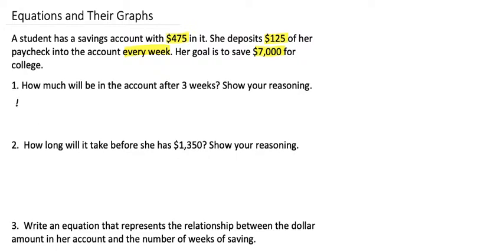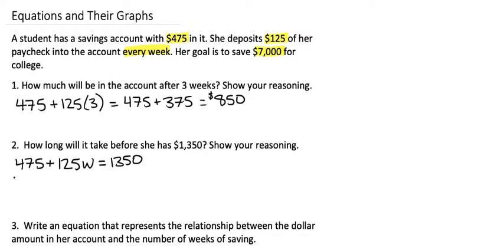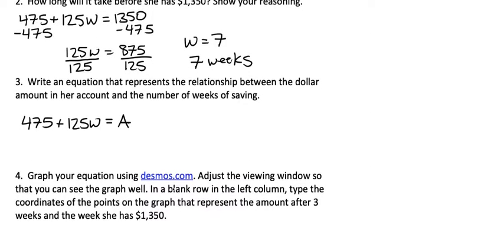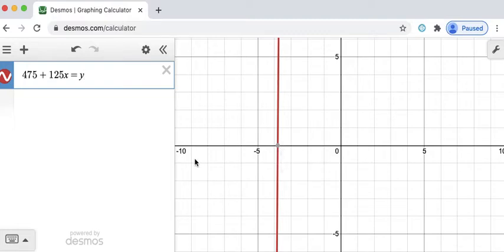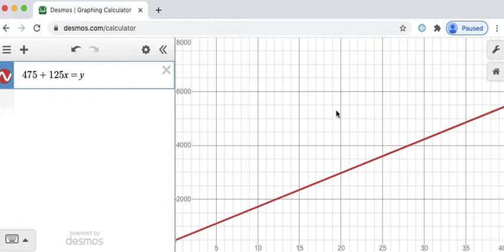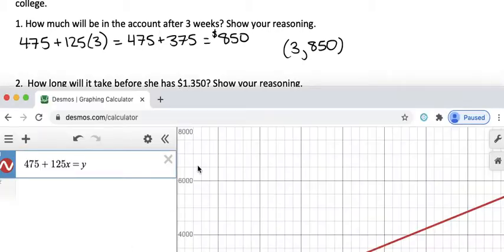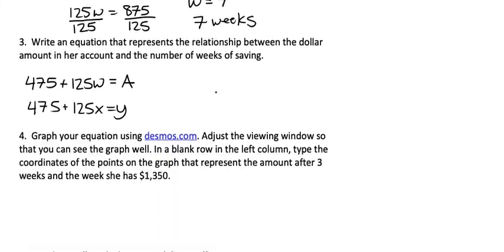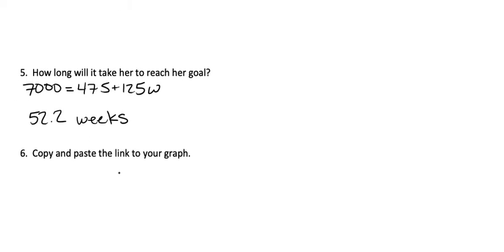Equations and Graphs Video